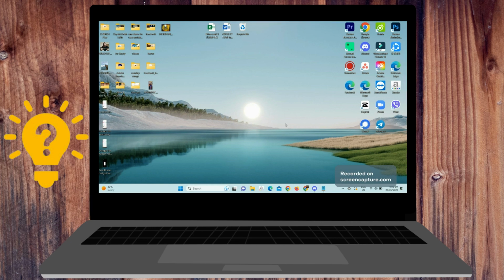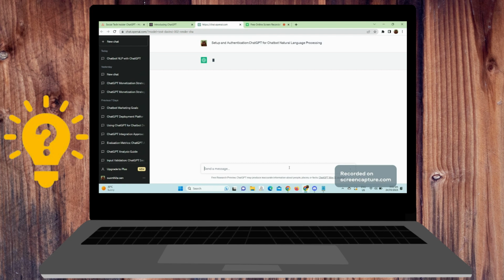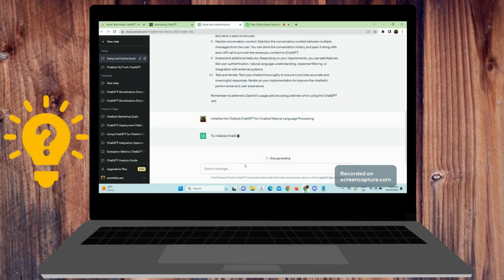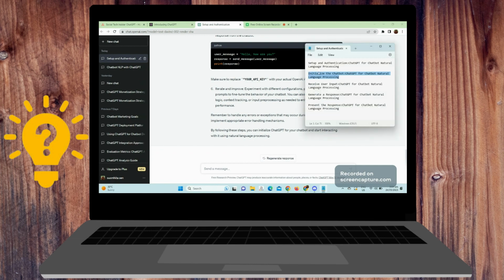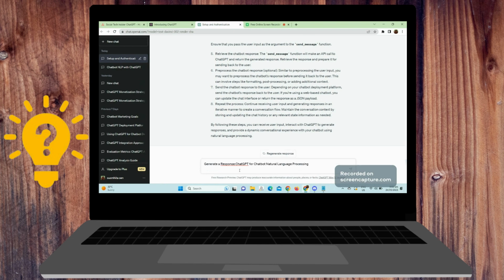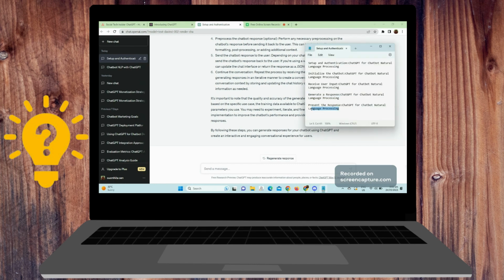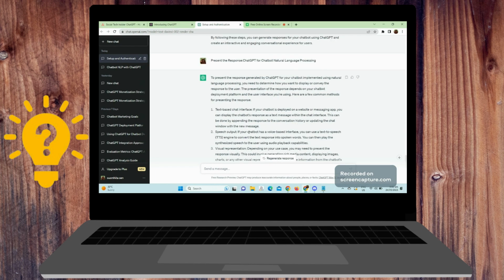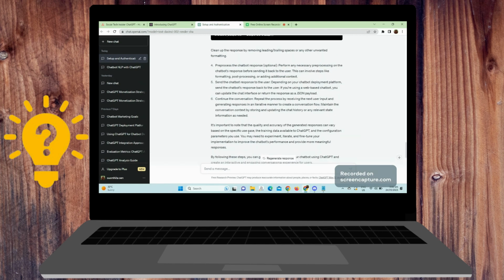How To Use ChatGPT for Chatbot Natural Language Processing | Social Tech Insider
In this tutorial video from ChatGPT on How To Use ChatGPT for Chatbot Natural Language Processing